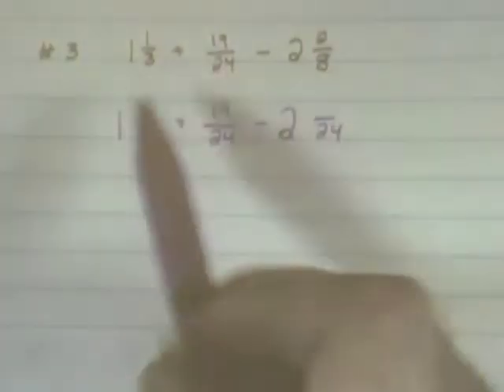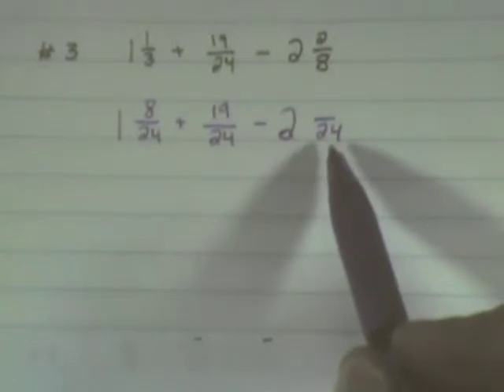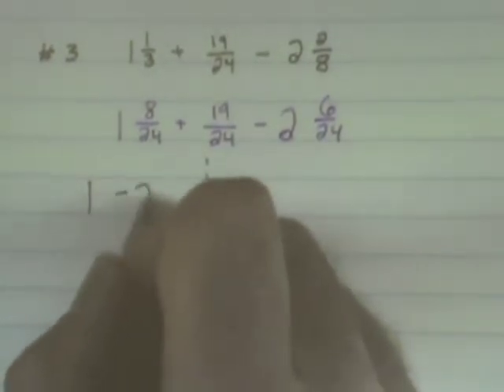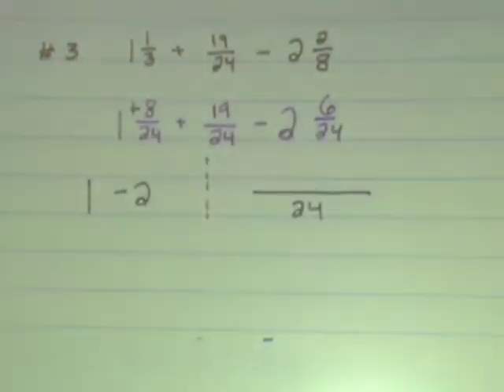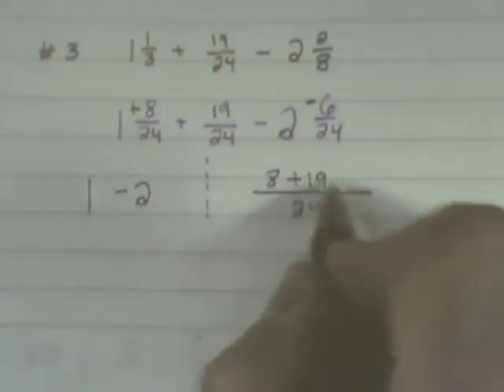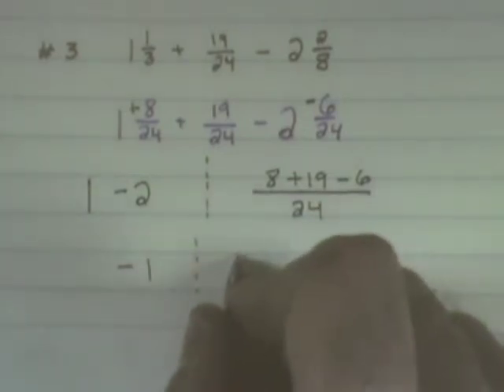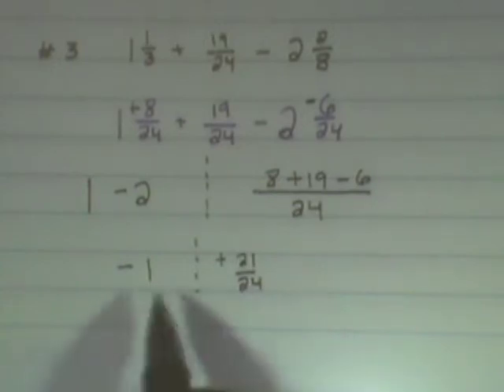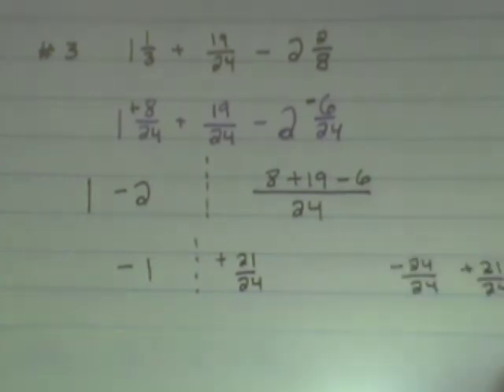Add Sub Rationals 3